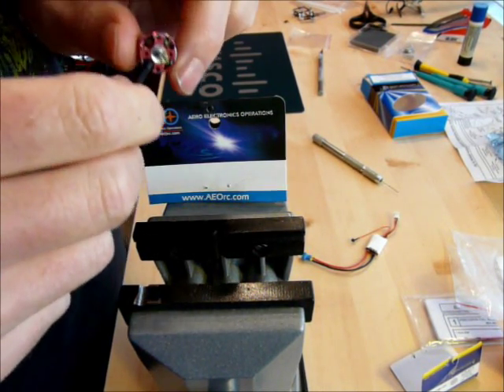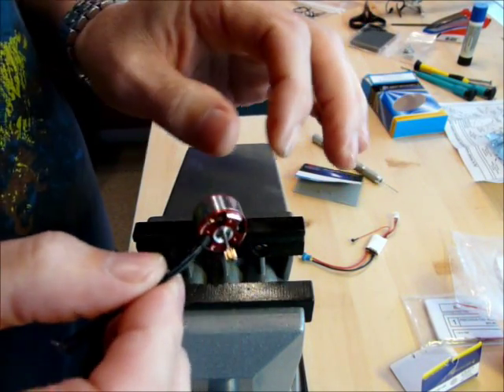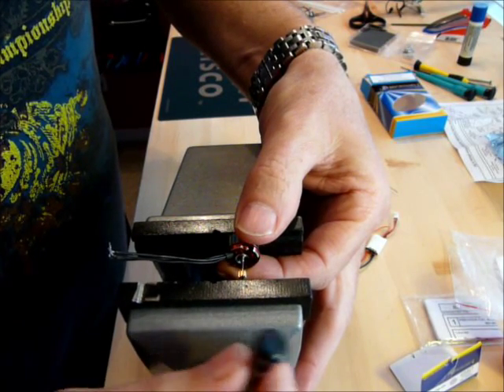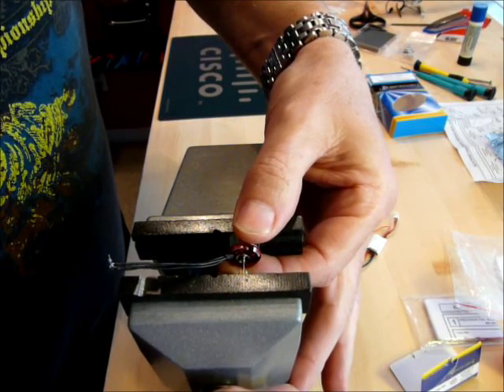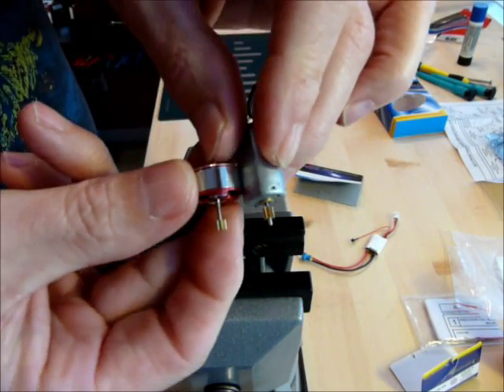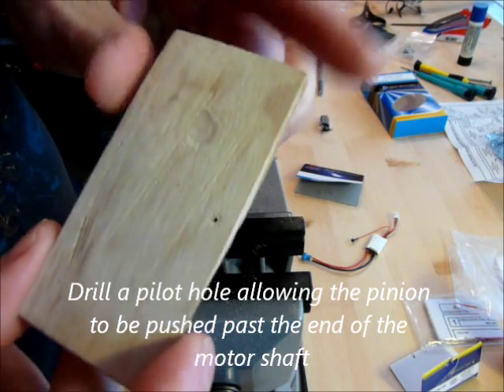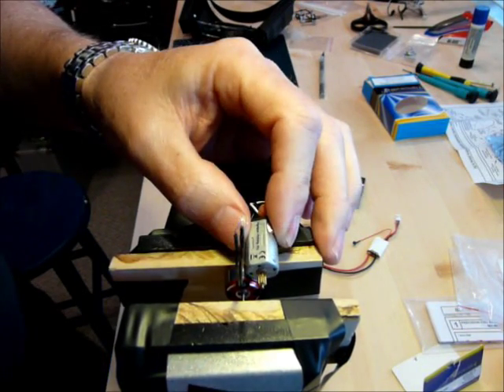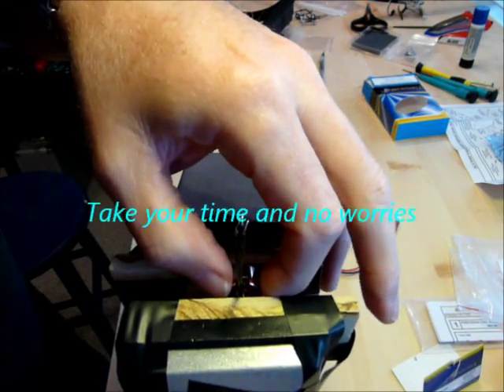How to install a pinion on a C05 brushless Mcpx motor